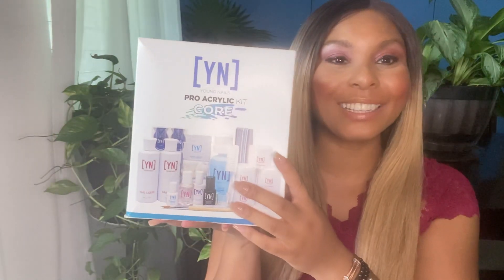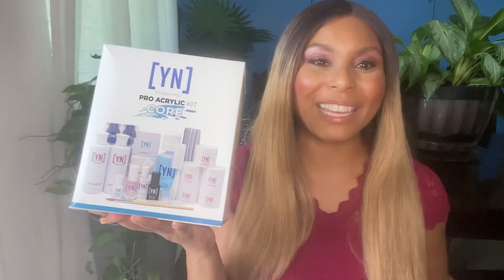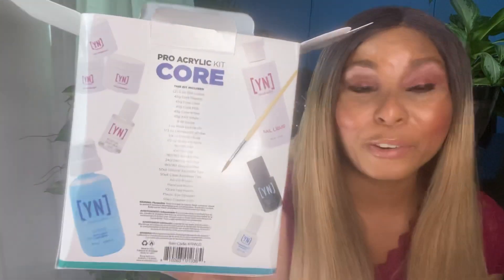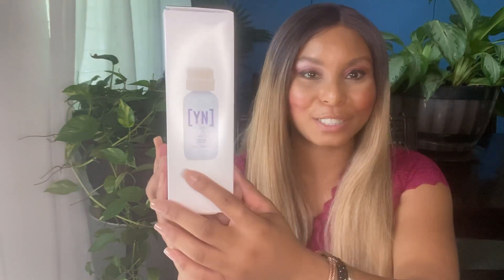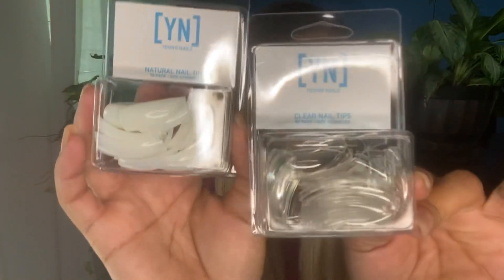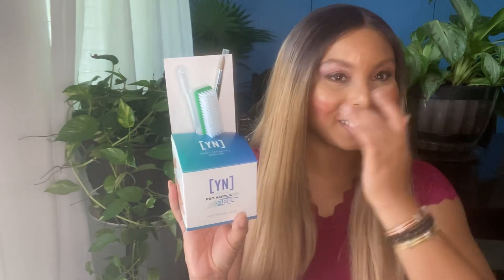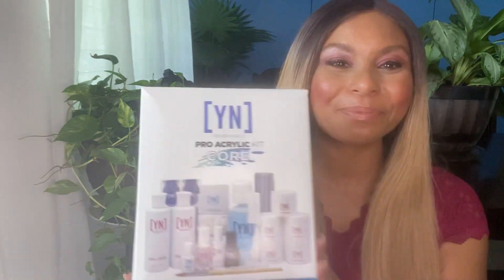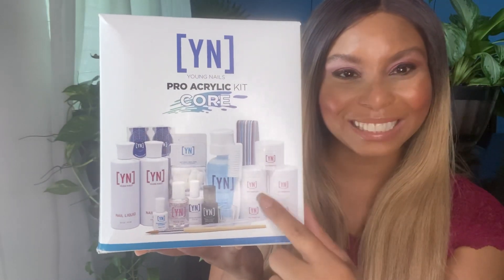YOUNG NAILS ACRYLIC CORE KIT UNBOXING || AFRICAH HARRIGAN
Hi Dolls! This is video features an unboxing of the Young Nails Acrylic Core Kit!!
This is a fun and informative video. Enjoy!

VUSH is a wellness company that believes all women are worthy and deserving of self-love. VUSH's mission is to empower people across the world to love themselves and increase their self-confidence! VUSH has over 600,000 followers on Instagram.
Join the Movement

VUSH SELF LOVE & WELLNESS FT. THE MYTH |I AFRICAH HARRIGAN

*| AMAZON STORE | *

Facebook.com/africahharrigan.tv
Pinterest.com/africahh/travel-with-africah